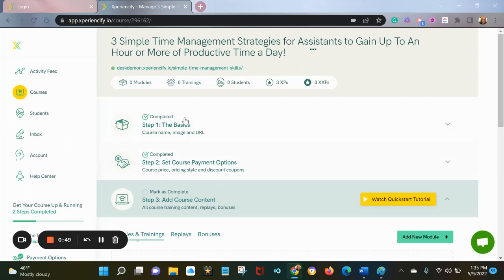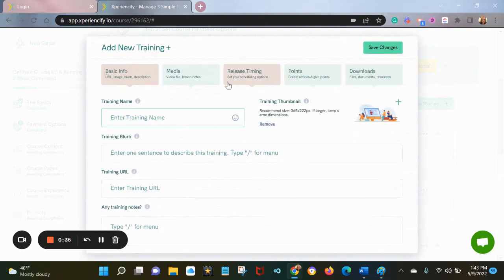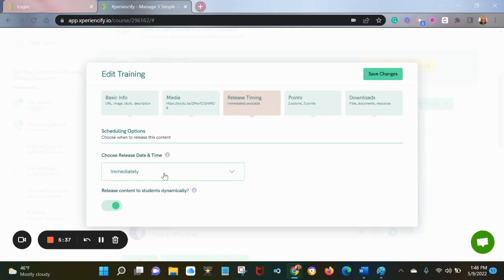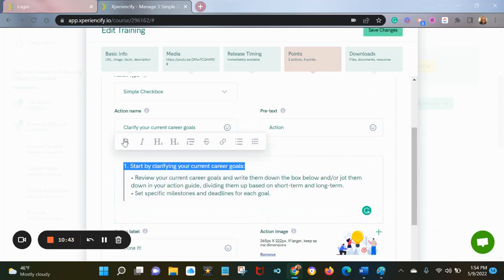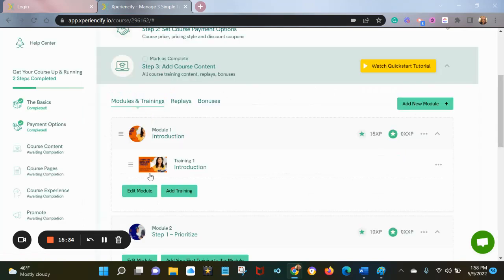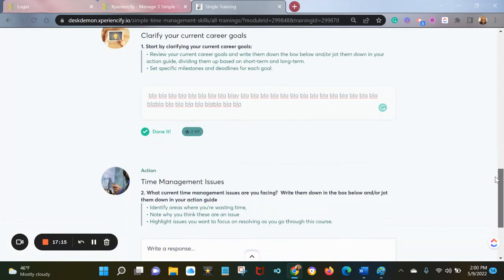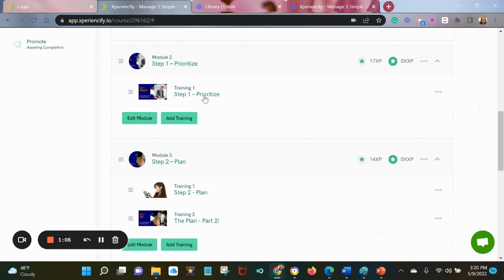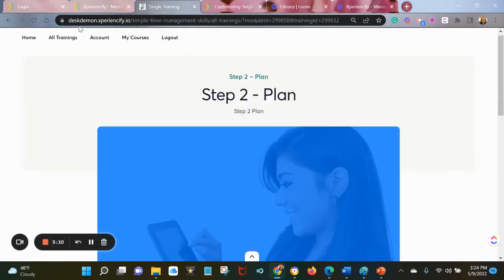Building an Xperiencify Course - Entering the Course Data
This is a longer tips/video but it shows me putting in all my content! If I want an un-gamified - normal course, I could be done after this video, but .. I am not!  I videoed the whole process, so I would recommend up'ing the speed to 1.5 to watch it faster.

If you want to try Xperiencify (the best LMS .. learning management system in my opinion!) you can sign up for a trial where there is NO cost until you launch!